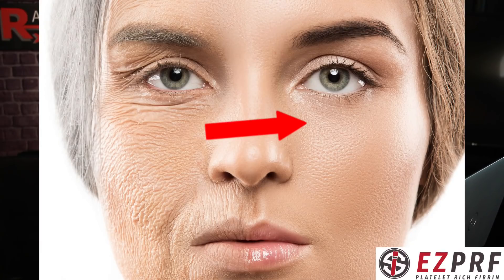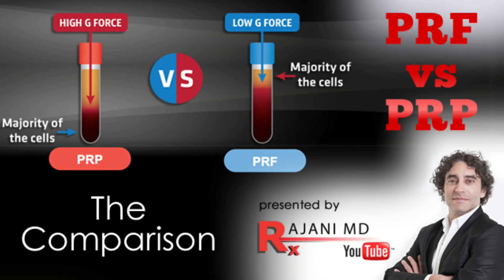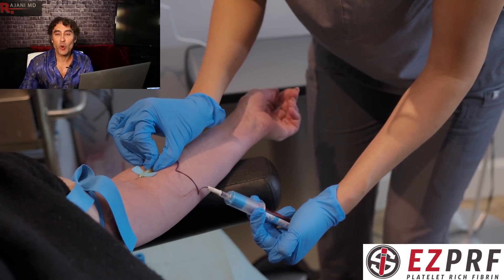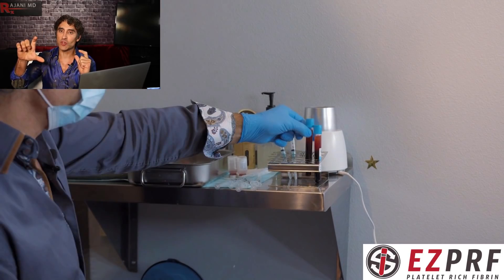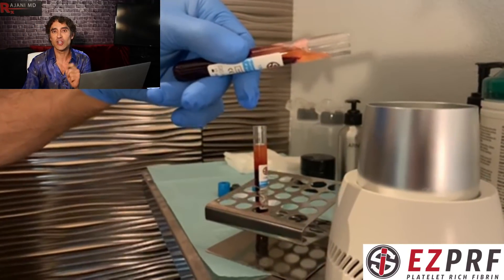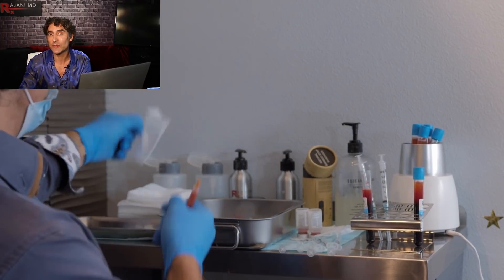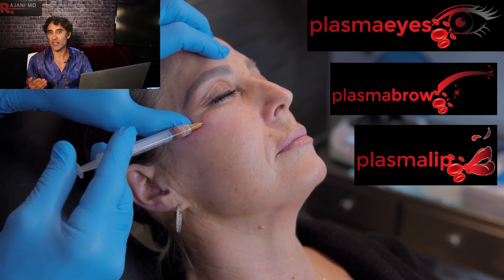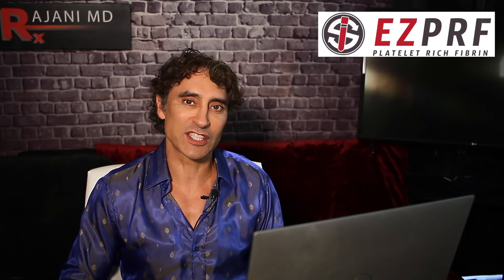New EZ Cool PRF for All Natural Non Surgical Face Rejuvenation // Dr Rajani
EZ Prf is a system used to make PRF not PRP. Many people know prp because it is the first generation of blood products. PRF is the next generation as it forms a fibrin clot allowing slower release of growth factors over time. It can be tricky to make and the new EZ Cool from EZ PRF solves this issue when using the EZ PRF Centrifuge and tubes.
Dr Rajani Explains.
NON Surgical facelifts, brow lifts and skin rejuvenation are driving aesthetic patients to practices.

Please send promotional items, etc to:
1767 12th St, #222
Hood River, Oregon 97031
SIGN UP TO LEARN  / Techniques Virtually and In Person at:
WATCH THIS:
THE ONE VITAMIN DEFICIENCY THAT MAY BE WRINKLING YOUR SKIN: